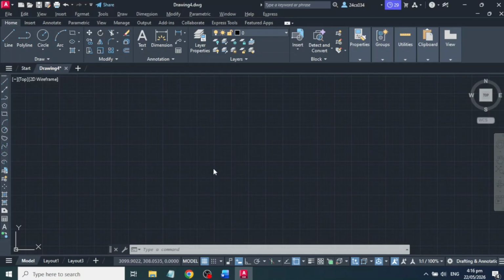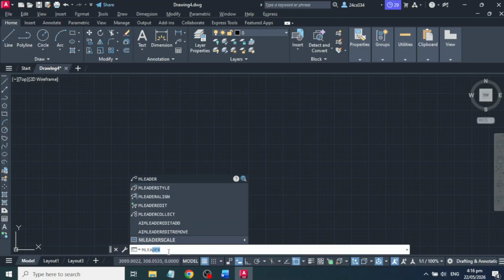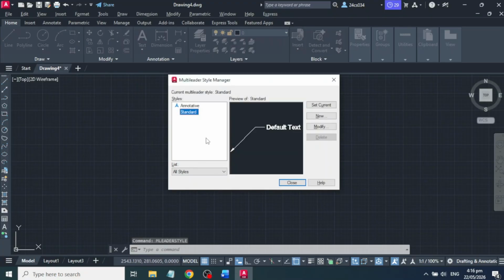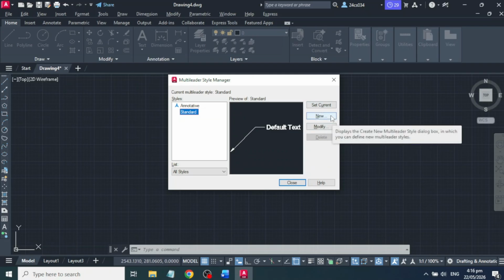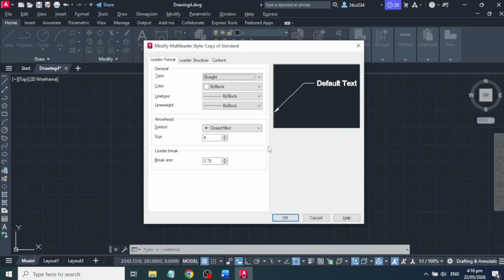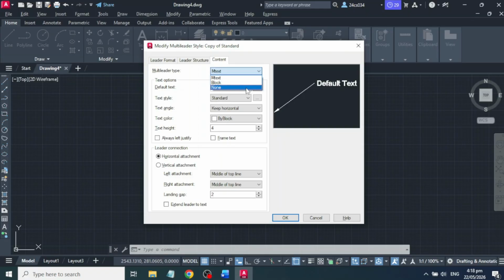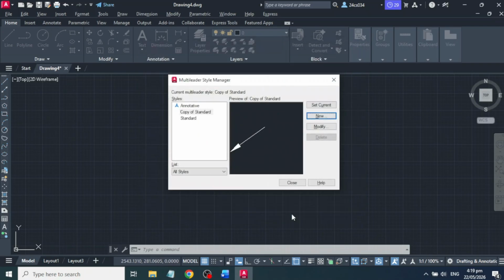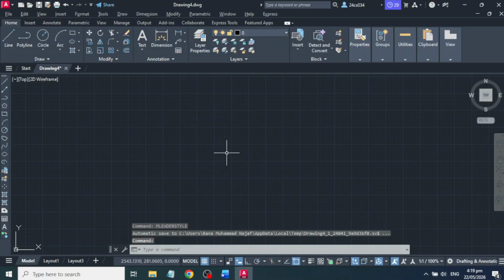AutoCAD How to Create Quick Arrows Without Text 2026 Tutorial